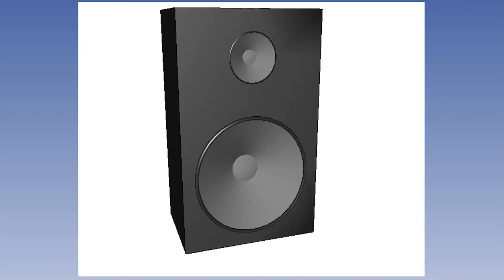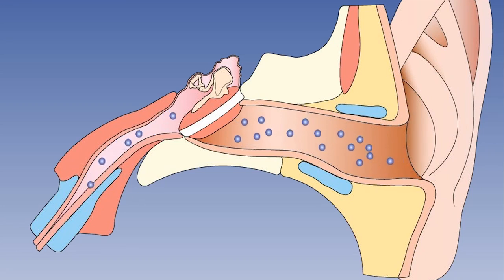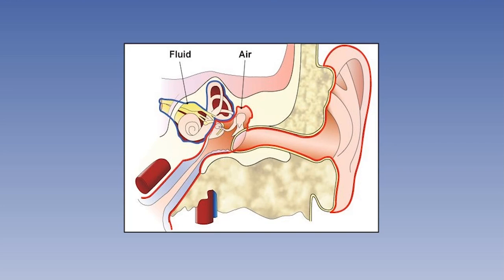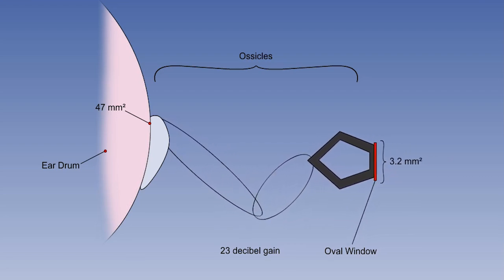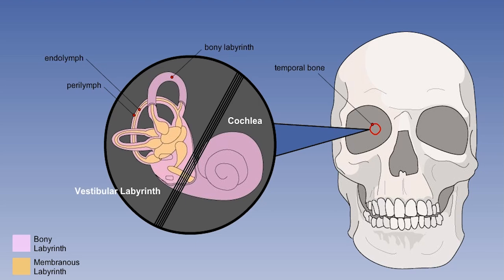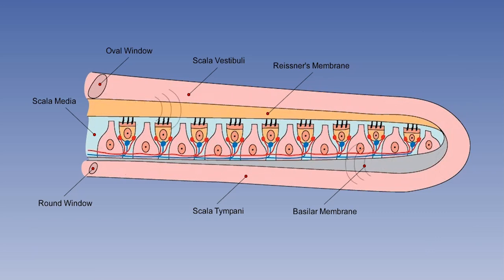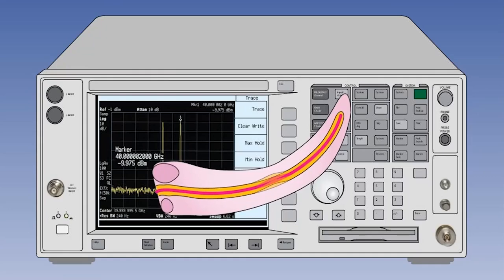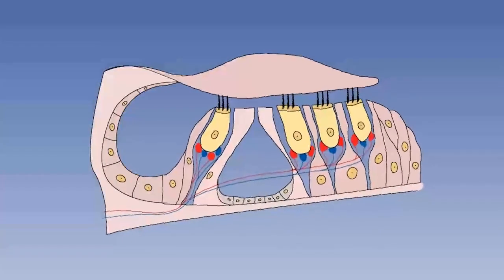ATPL Human Performance 040 - Ep.37: Physiology (Part 13) | ATPL Training | ATPL Exams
In Episode 37 of our ATPL Human Performance 040 series, we present a unique and advanced expansion to our physiology block:

“Physiology – Part 13: Culture, Crew Dynamics & Global Aviation Environments” 🌍🧠👥
This isn’t covered in your textbooks — but it’s becoming increasingly critical in today’s international cockpits.

In this eye-opening episode, you’ll explore:

✅ How cultural and environmental backgrounds affect physiological responses in flight
✅ Why jet lag, climate, and time zone adaptation vary across individuals and nationalities
✅ How multicultural crew dynamics impact stress perception, fatigue recognition, and CRM behaviour
✅ The importance of culturally-sensitive physiological training for global airline pilots
✅ What EASA and ICAO say about standardized fitness-to-fly across global operations

We’ll also discuss:

🧑‍✈️ Examples from international line ops showing conflicting crew expectations in rest and workload
🌐 The physiological impact of changing climates, diets, altitudes and norms in global routes
📚 Future trends: airlines implementing personalized fatigue management based on biometric feedback and background
🛫 How to be a better pilot and crewmember by understanding how your colleagues experience stress and environment differently

This episode is ideal for:

🌍 Cadets preparing for careers in international or multicultural flight operations
🧑‍🏫 Instructors looking to enhance CRM, MCC and Human Factors programs
✈️ ATPL students interested in the intersection of physiology and global teamwork
🧑‍⚕️ Aviation medical examiners and CRM facilitators exploring human variability in standardized systems

At ATPLation, we believe there’s no one-size-fits-all approach to pilot physiology.

That’s why we go further — into the human, social and cultural layers that shape how pilots perform, recover, and make decisions.

✈️ Like this episode if it opened your eyes to a global view of aviation physiology
📥 Share it with flight schools, CRM instructors and multicultural crews
💬 What cultural or environmental factor has most affected your performance or adaptation as a pilot? Let’s talk about it in the comments!

Let’s master the skies — with global awareness and physiological respect.